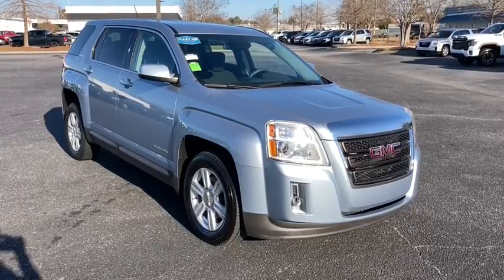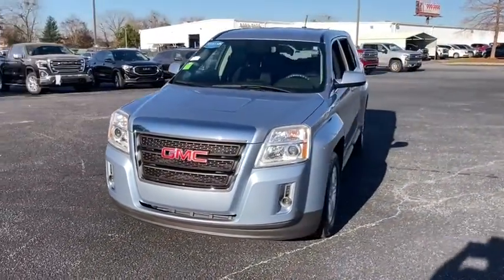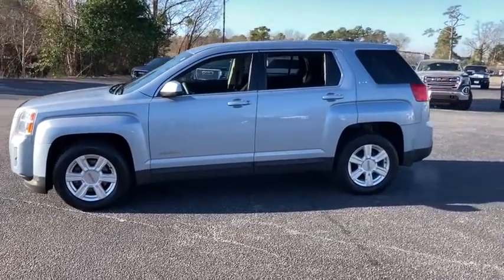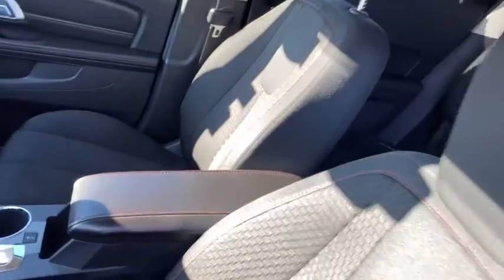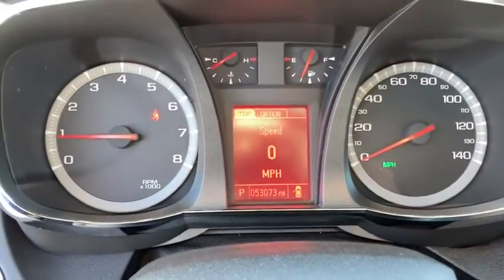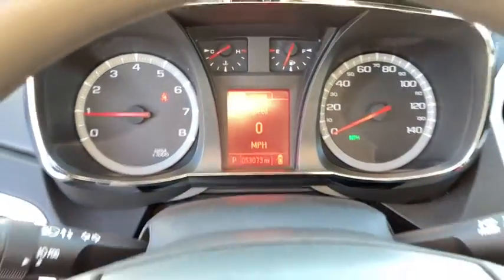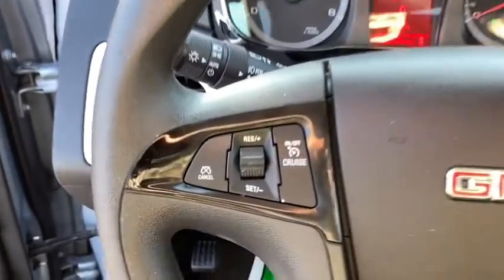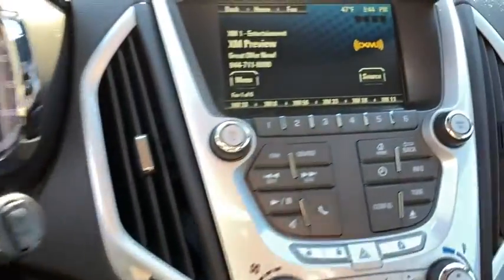2015 GMC Terrain Augusta GA, Aiken, SC, Grovetown GA, Evans GA, North Augusta SC TU0132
Dark Sapphire Blue Metallic Used 2015 GMC Terrain available at Master Automotive. Servicing Augusta, Georgia and Aiken, South Carolina as well as the Grovetown GA, Evans GA, North Augusta SC area.

Master Automotive
3710 Washington Rd

This vehicle is at Master Buick GMC in Augusta, GA.brRecent Arrival!brbrClean CARFAX.brbrOdometer is 29101 miles below market average! Don't pay too much for the vehicle you want...Come on down and take a look at this terrific 2015 GMC Terrain. $249 Dealer Fee. - Master Buick GMC -  After We Sell, We Serve Since 1937. Located in beautiful Augusta,GA. Friendly Staff, Savings, Selection, and Effortless Sales Process. Awards:br  * JD Power Automotive Performance, Execution and Layout (APEAL) Study, JD Power Initial Quality Study   * 2015 IIHS Top Safety Pick   * 2015 KBB.com Brand Image Awards